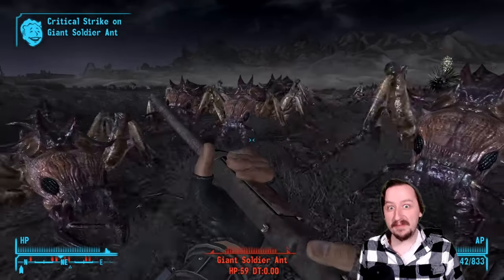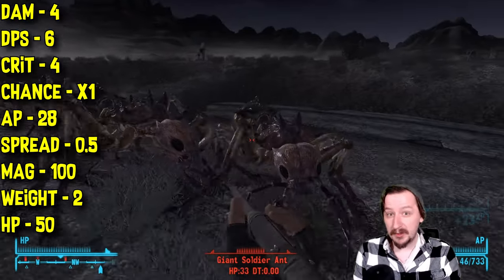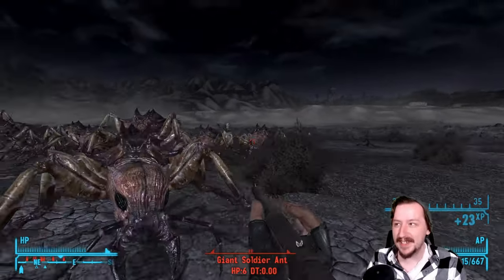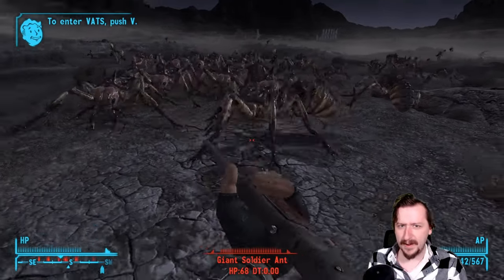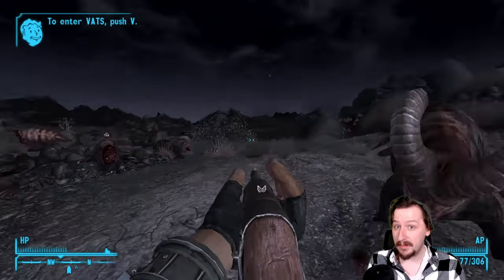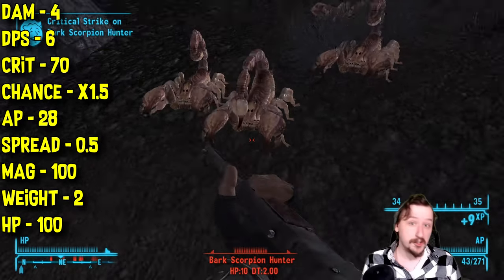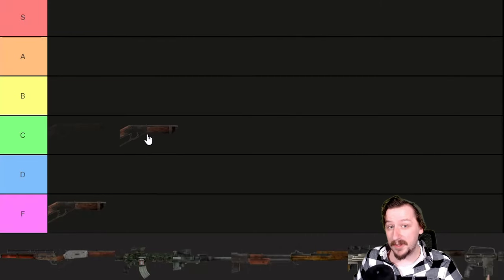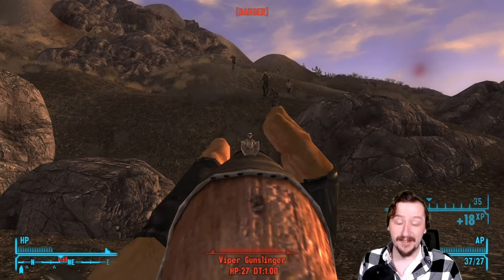How Good Is The BB Gun In Fallout New Vegas?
Curious about the often overlooked BB Gun in Fallout New Vegas? Join us as we dive into the wasteland to evaluate just how effective this seemingly harmless weapon can be. From its unique stats to its practical uses in different scenarios, we'll cover it all.

🎮 Fallout New Vegas Gameplay:
Watch as we showcase the BB Gun in action, taking on various enemies and exploring the Mojave Desert. Discover its strengths, weaknesses, and any hidden potential that might surprise you.

🔧 Mods and Upgrades:
Explore the possibilities of enhancing your BB Gun with mods and upgrades. Whether it's increasing damage, improving accuracy, or adding unique features, we'll guide you through the customization options available for this underrated firearm.

🤔 Is it Worth the Ammo?
One of the critical factors in any Fallout game is ammunition scarcity. Find out if the BB Gun is a practical choice when considering ammo availability. We'll discuss whether it's a weapon you should rely on or simply keep as a nostalgic collector's item.

👾 Taking on Challenges:
Challenge accepted! We'll tackle different in-game challenges using only the BB Gun. From pesky critters to formidable foes, witness how well this seemingly humble weapon holds up when put to the test.

👀 Uncover Hidden Easter Eggs:
There might be more to this weapon than meets the eye, and we're here to reveal it all.

If you enjoy Fallout content, unique weapon analyses, and exploring the mysteries of the wasteland, don't forget to like this video, subscribe to our channel, and ring the notification bell for more exciting content.